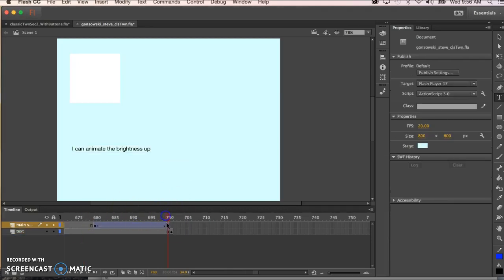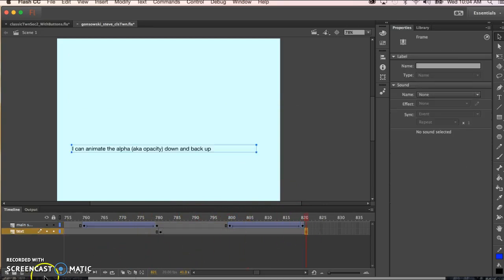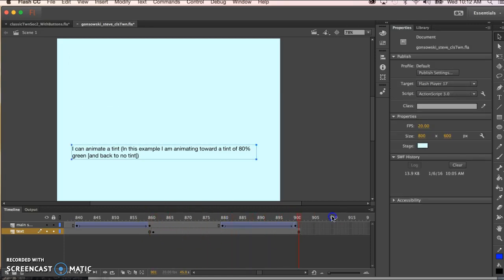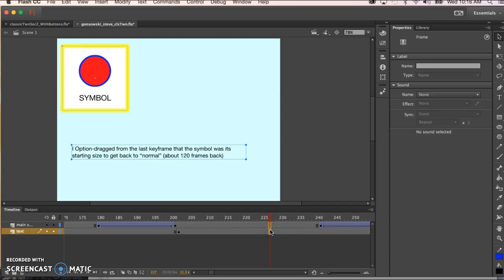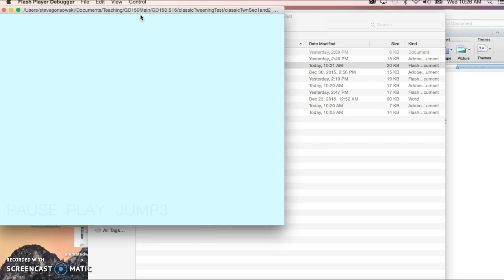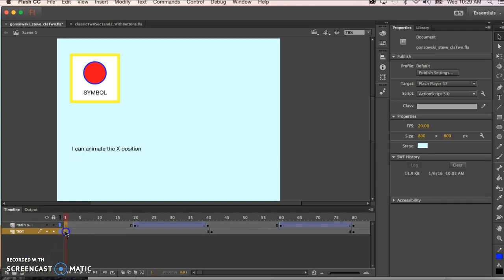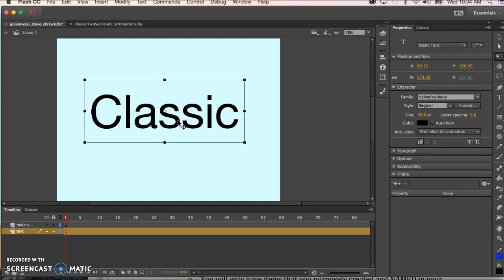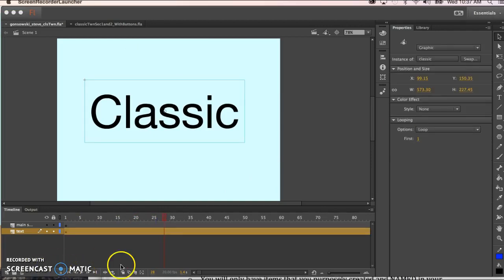Classic Tweening in Adobe Animate (formerly Adobe Flash)(video #5)